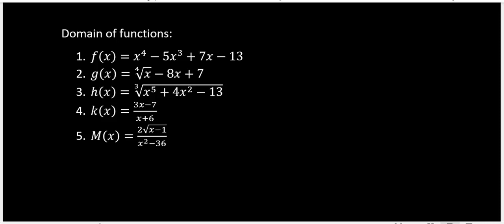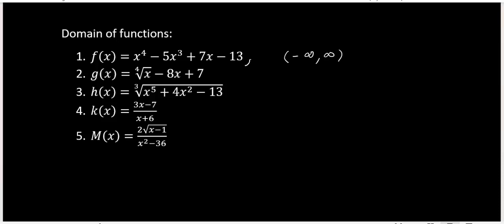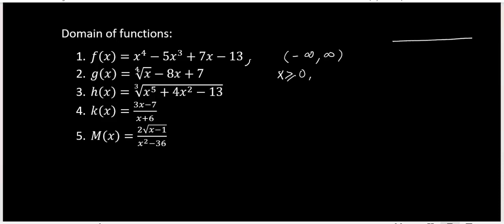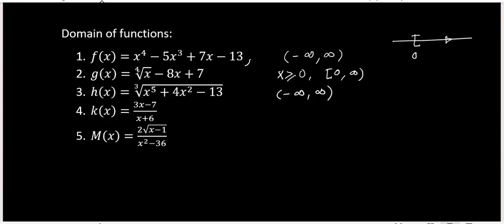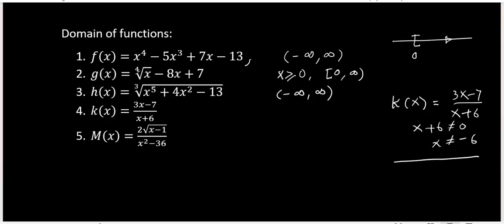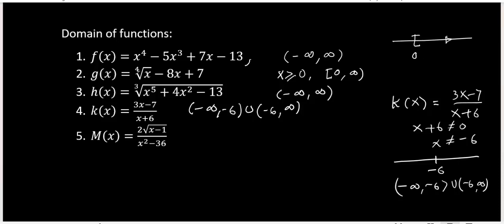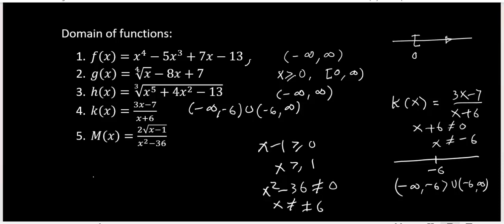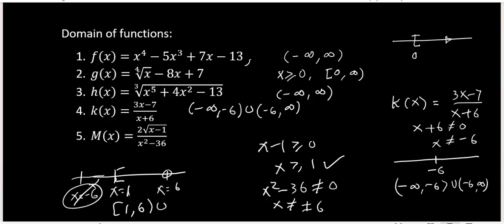Algeb-Domain1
In this video, you will learn how to determine domain of basic algebraic functions and write it in the interval notations.